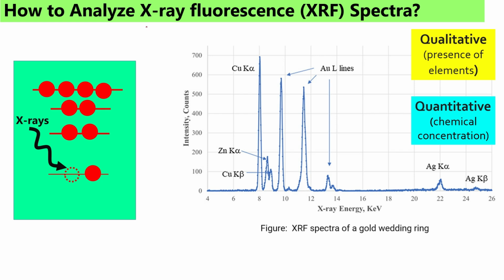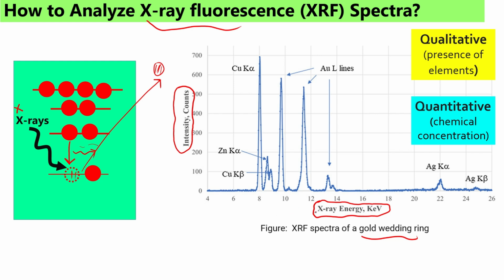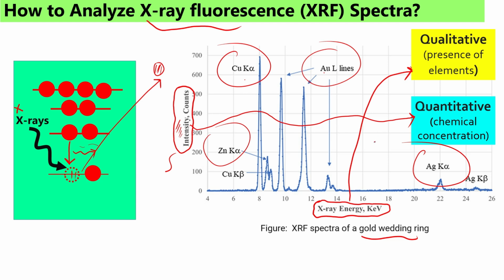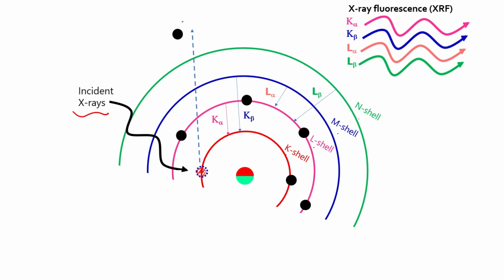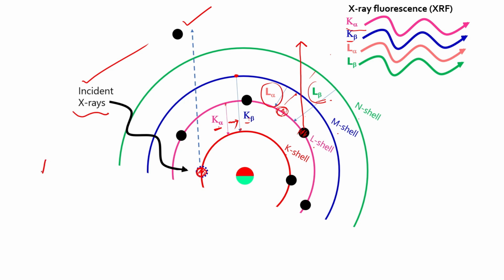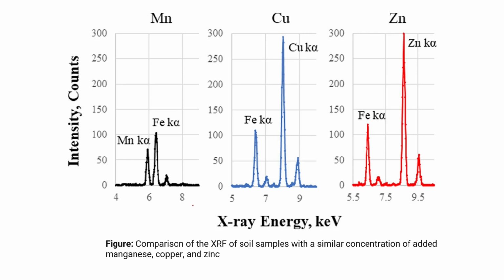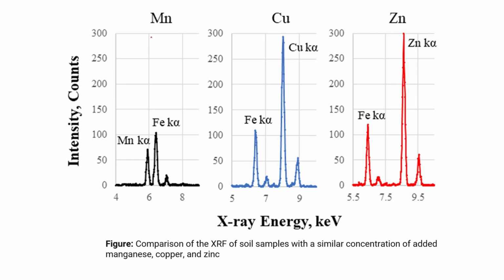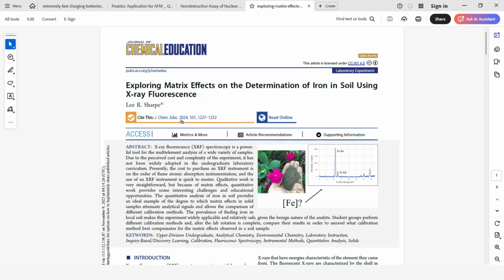ow to Interpret XRF Peaks (And Avoid Common Mistakes)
X-ray Fluorescence (XRF) spectra look simple, but most people interpret XRF peaks incorrectly.
This video shows how to correctly read XRF peaks and avoid the most common mistakes in research and lab analysis.

Interpreting XRF spectra is a core skill in materials science, analytical chemistry, geology, and engineering, yet it is often misunderstood by students and early-stage researchers. In this video, I explain how to correctly interpret XRF peaks using clear, step-by-step logic that you can directly apply in your research papers and lab work.

The video starts with qualitative XRF analysis, explaining how peak positions (energy values) correspond to specific elements through characteristic X-ray lines such as Kα, Kβ, and L lines. You will learn how to recognize true elemental peaks and how to avoid misidentifying overlaps or artifacts.

I then discuss quantitative XRF analysis, where peak height and peak area relate to elemental concentration. The explanation covers why raw peak intensity alone is not enough, and how matrix effects, absorption, and secondary fluorescence influence the final results. Calibration methods and fundamental parameter (FP) concepts are discussed at a conceptual level so that you understand what the software is doing behind the scenes.

This explanation is designed to help you:

Correctly read XRF spectra in research papers
Avoid common peak misinterpretation errors
Understand the difference between qualitative and quantitative XRF analysis
Improve the quality of figures and discussion in journal manuscripts

This video is especially useful for graduate students, researchers, and professionals working with EDXRF, WDXRF, SEM-EDS comparisons, thin films, geochemistry samples, and general elemental analysis.